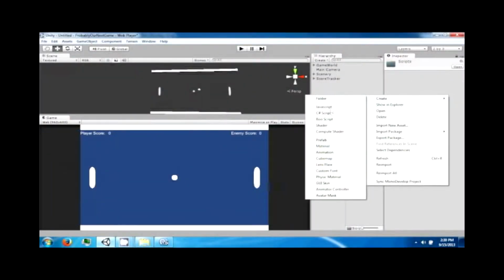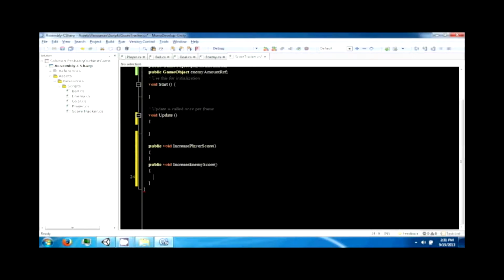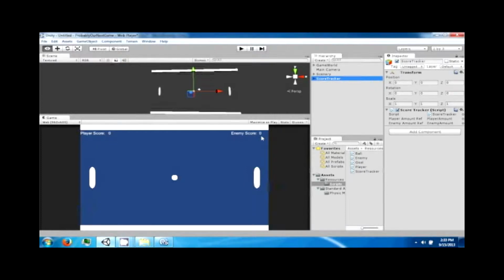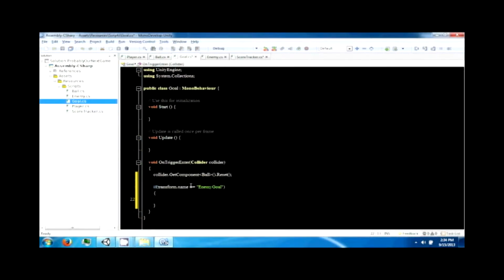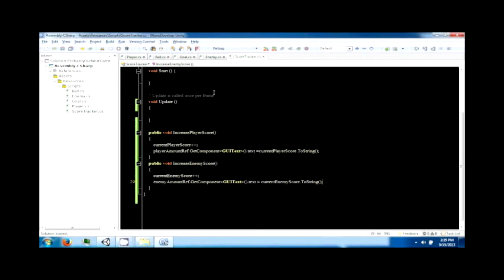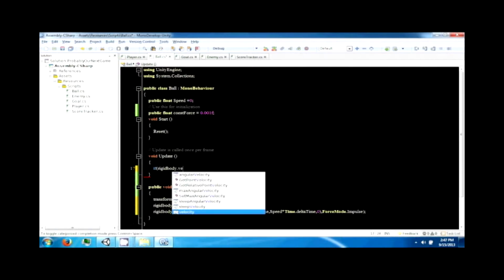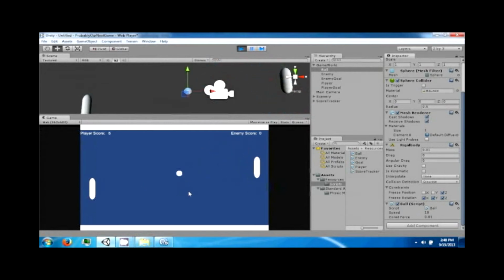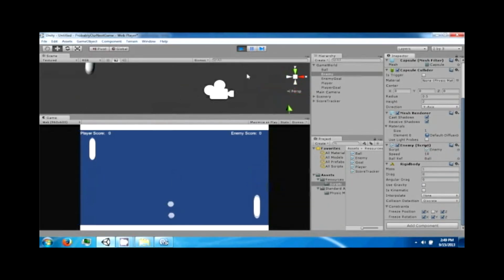Unity3D with C# Programming Tutorial - Video Seven (7) Pong Part Three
Hello and welcome to the seventh video in a 20+ video series about Unity3D with C#. In this tutorial series you will be introduced to Unity3D and shown how to create games using the C# programming language. This series assumes no prior knowledge of Unity3D but does assume some basic knowledge of C based programming.
Here are some links discussed in our videos:
Going to Kongregate to play and rate our games is an incredible help! We will answer all serious questions and comments in the comment section.